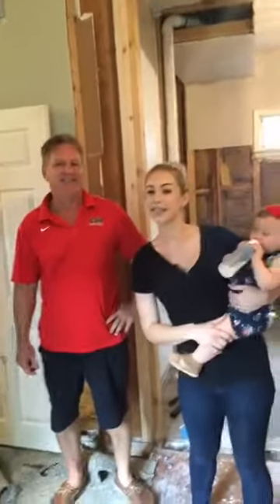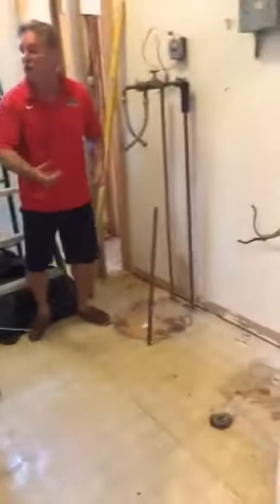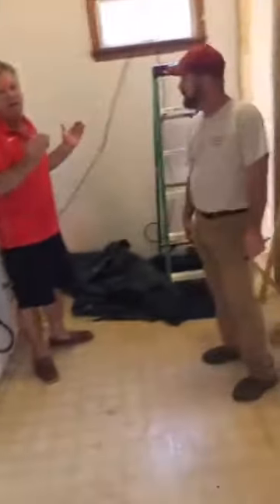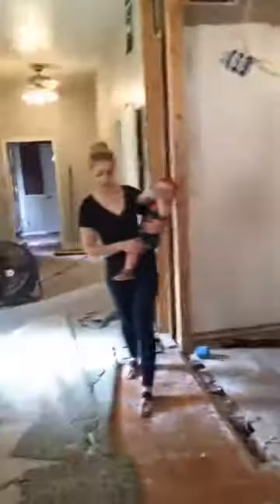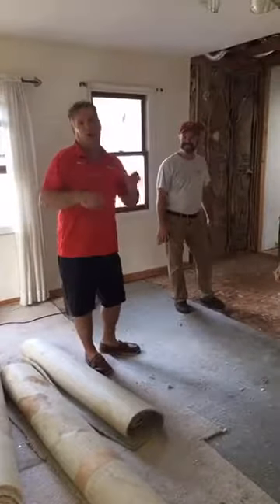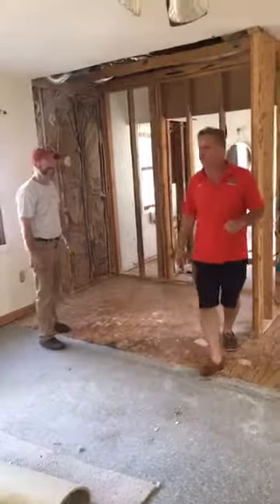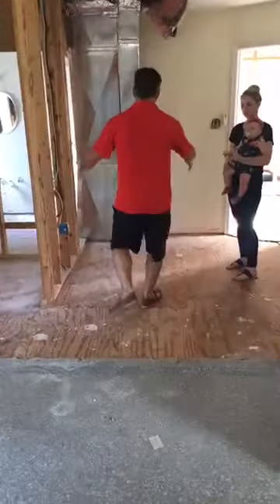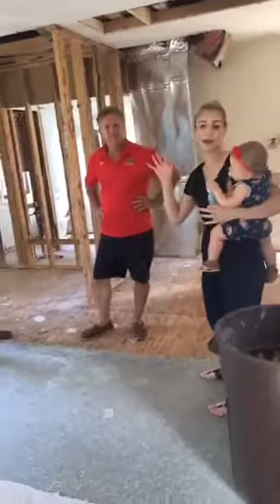Beach House Fixer Upper: Bathroom Layouts and Update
We have our plumber, Jimmy from Severn Plumbing & Heating, Inc. with us today as we plan out the 3 bathrooms in our beach house project.
And shout out to our contractor Mark Mazullo and electrician Tommy Sita!